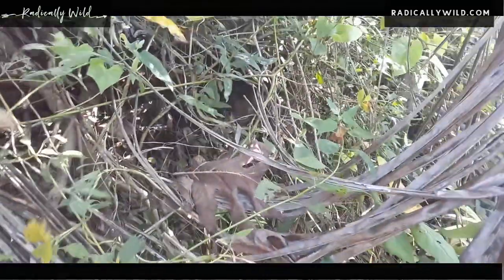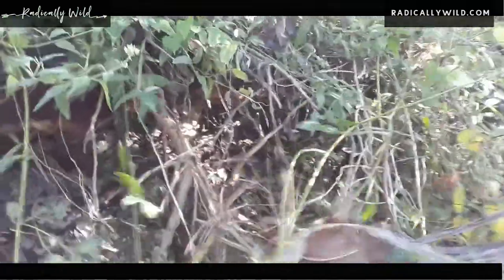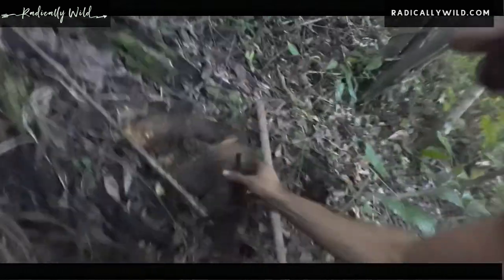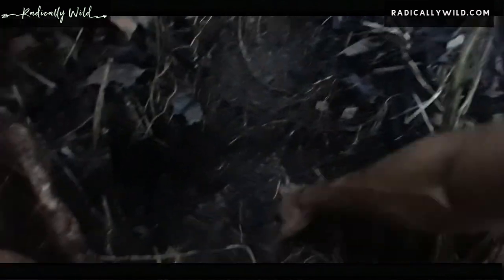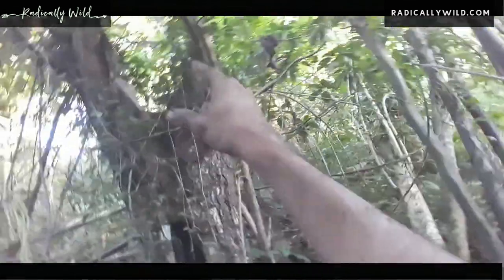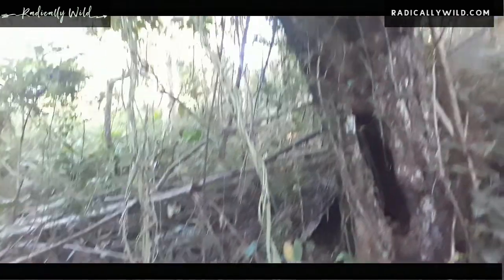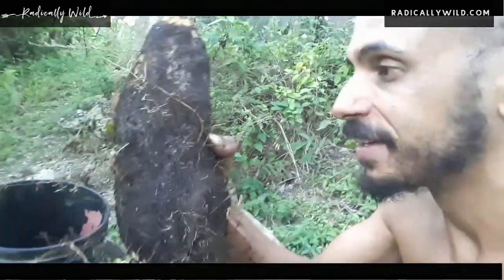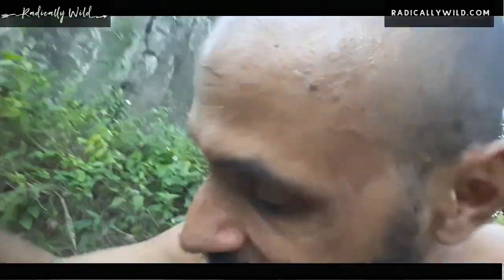Harvesting Yams On my Farm In Boriken